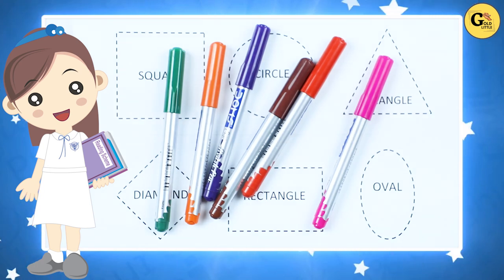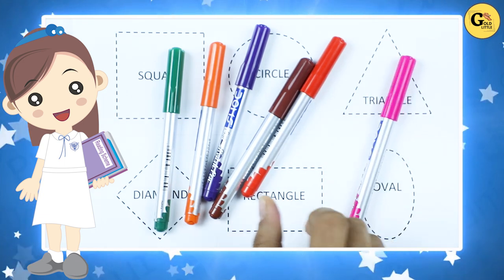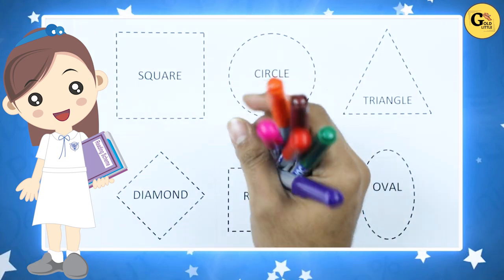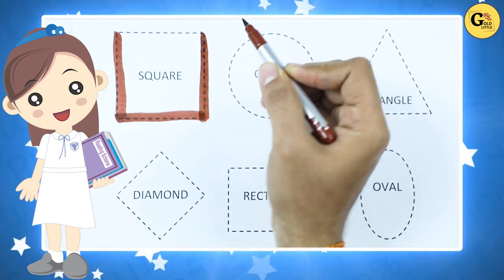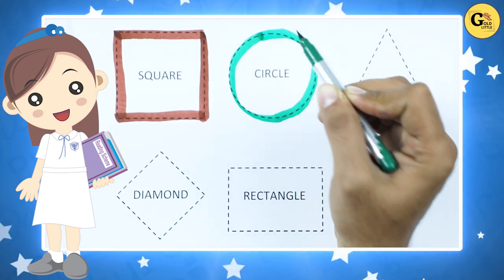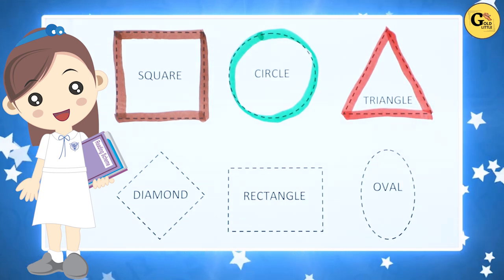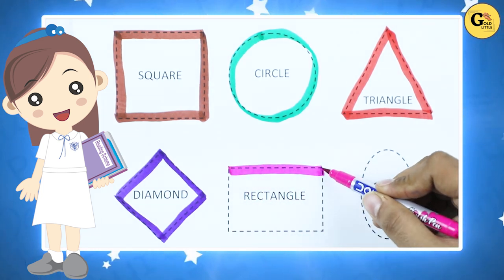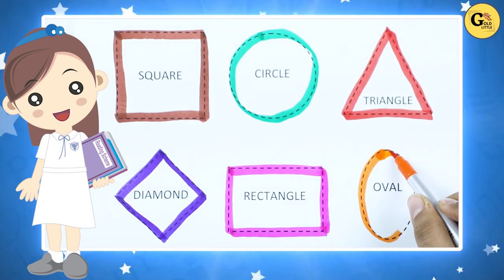Today will drow geometry shapes | name of shapes name